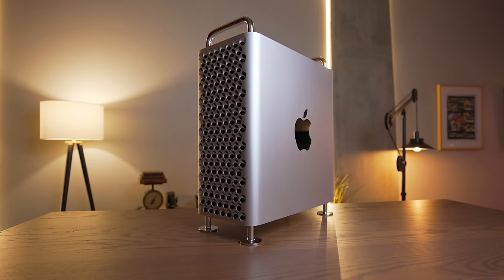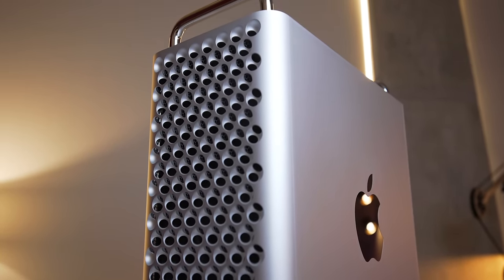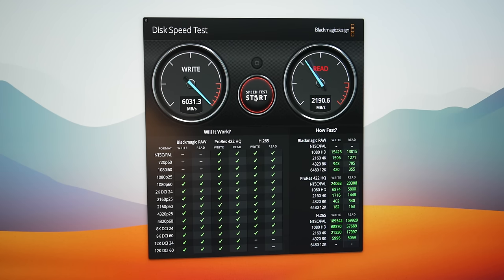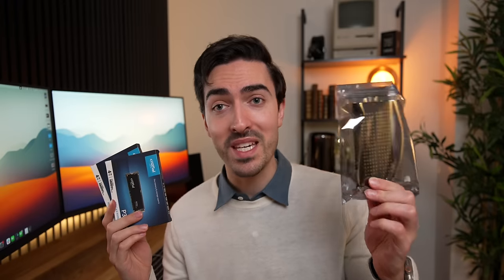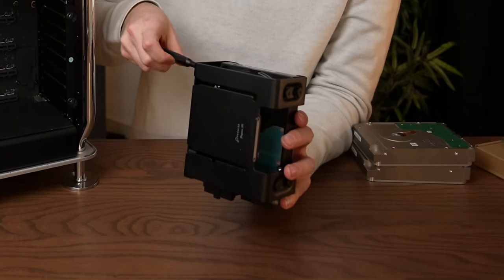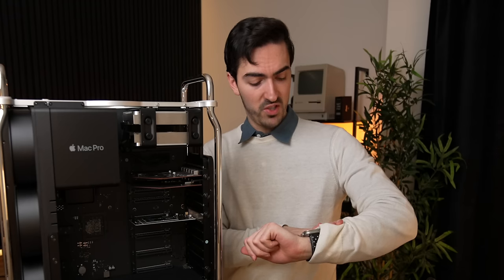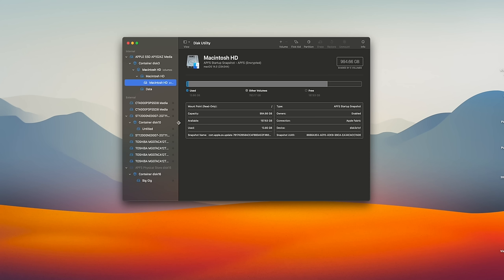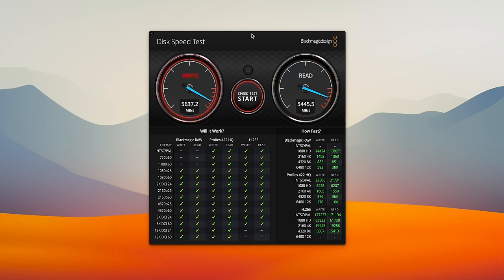The Apple Silicon Mac Pro was ALMOST good....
Parts used in this video:
4tb SSDs
NVMe riser card
12tb Hard drives

I've had my Apple Silicon M2 Ultra Mac Pro for a few months now, and I'm both very happy and extremely disappointed with it... today we'll add more storage to what is essentially Apple's ONLY upgradable Mac, and discuss the price you have to pay to get there